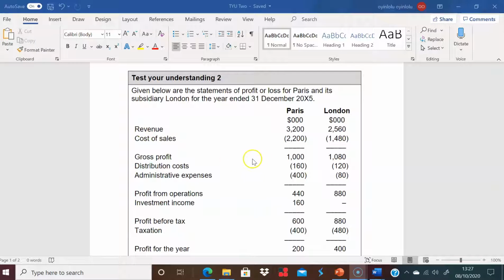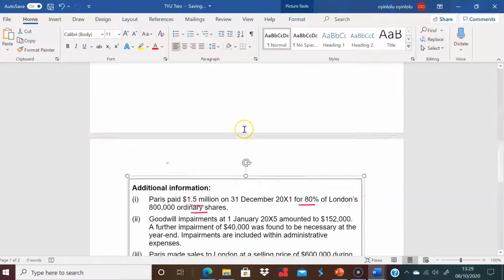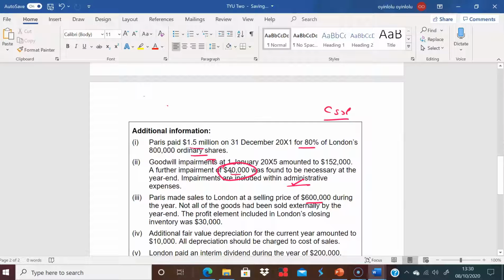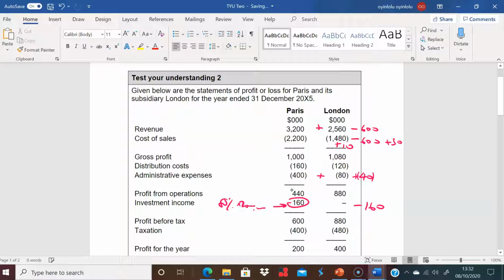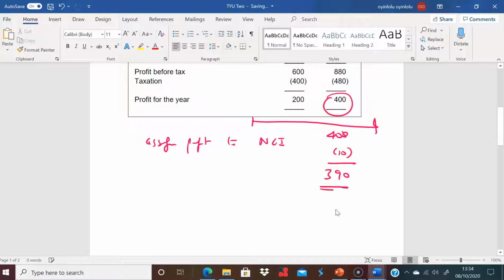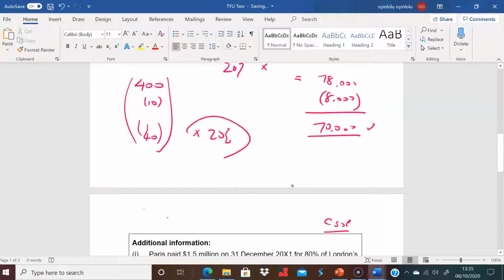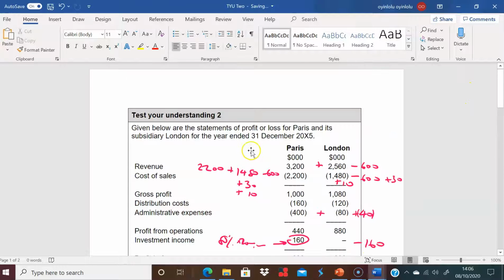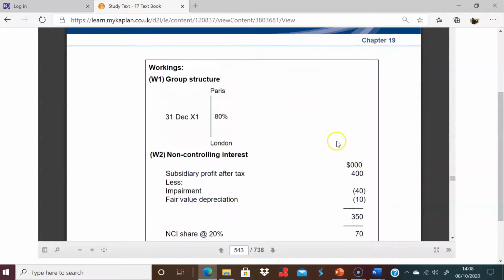ACCA FR Chapter Nineteen Part Four